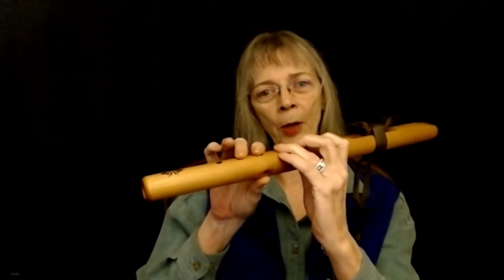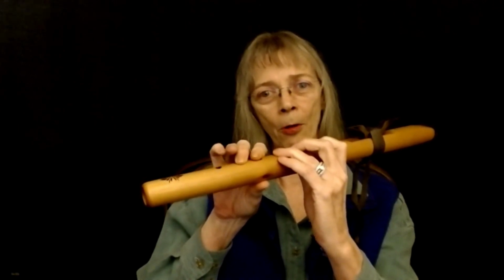Episode 1: Squeaking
Flute Tips, by Helen of Helen's Willow Wind, is a series of informal talks covering all things flute. They are geared towards flute players and enthusiasts of all levels. Helen shares her experience, teaching techniques, and tips so viewers can use  them going forward to help with their playing, recording, or flute making. Episodes are posted on Helen's YouTube Channel and various flute sites.

Tip Jar: A little helps a lot, even a dollar will do. Proceeds help bring more programs to you.

Have you ever wished you could play an instrument? Now you can!

Playing the Native American Style Flute is intuitive, no reading sheet music required. If you can cover the holes and breathe you can play. Playing the flute is a soothing, self-expressive, and meditative pursuit. It reduces stress, increases dexterity and lung capacity, and improves cognitive skills*.

Free your inner musician! I offer year round classes in several locations and on Zoom. The first class will have you playing your own music direct from your heart. I have been globally recognized for my lesson programs, playing, and flute charity. I am proud to be the largest purveyor of Native American Style Flutes in New England and to have performed as the headliner in a castle and as a roving musician to festival crowds of 30,000+ in NY.Flute inquiries welcome.

Thank you for your interest and support,Helen of Helen’s Willow Wind*Ted Talk: Your Brain playing music